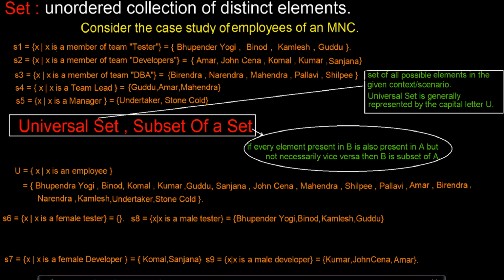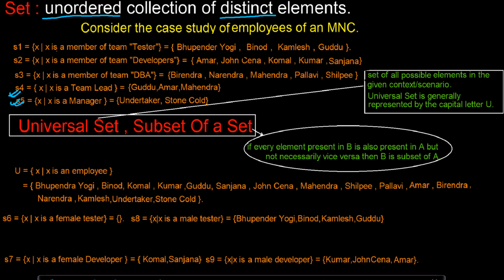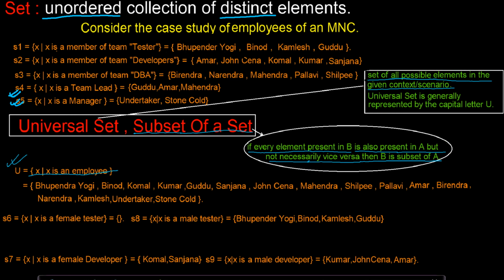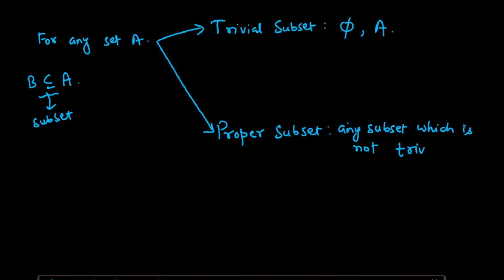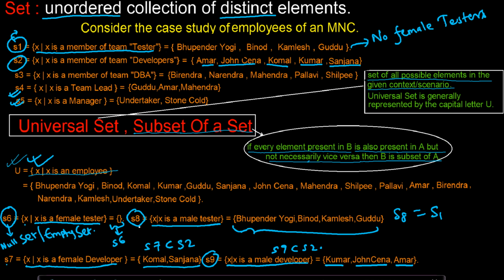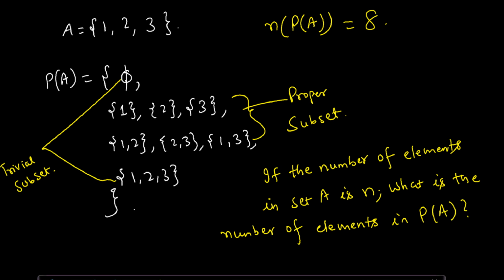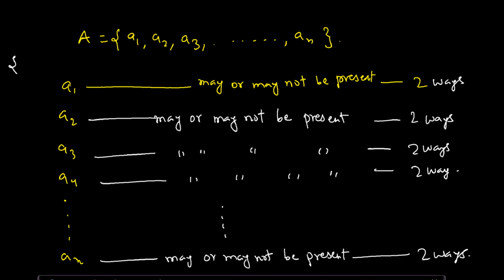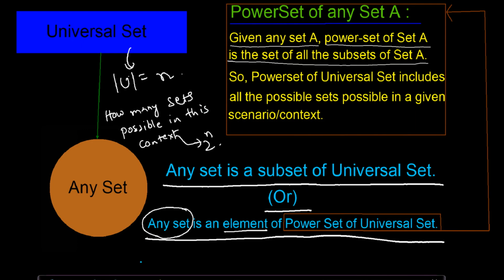Set, Universal Set , Subset , Power Set